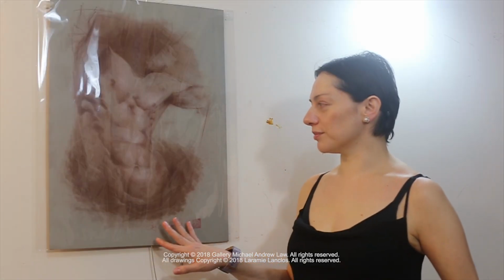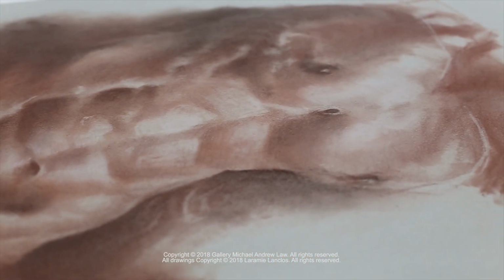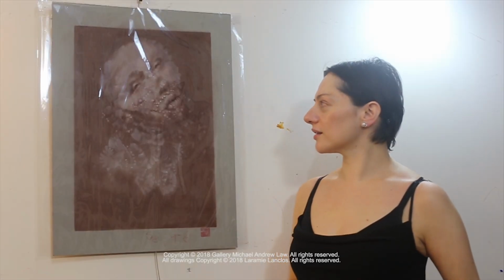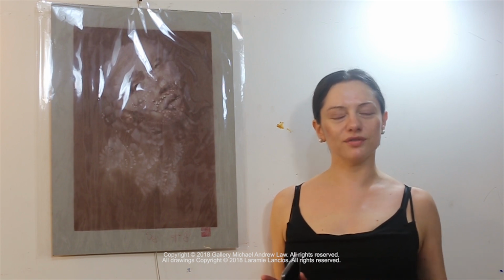Laramie Lanclos “Sanguine Collection” | 勒美‧蘭高 『血色系列』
for details of the show.
Drawings Copyrighted by Laramie Lanclos